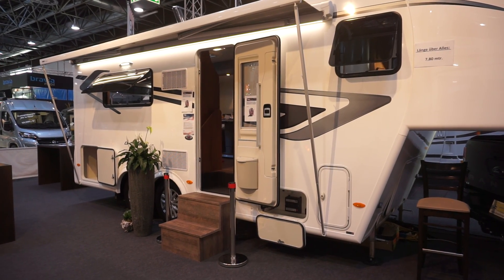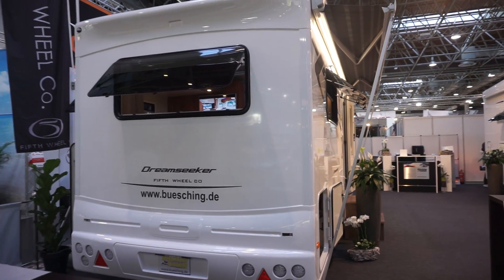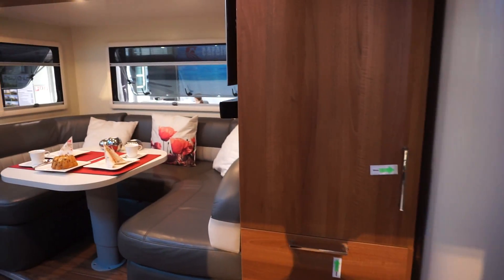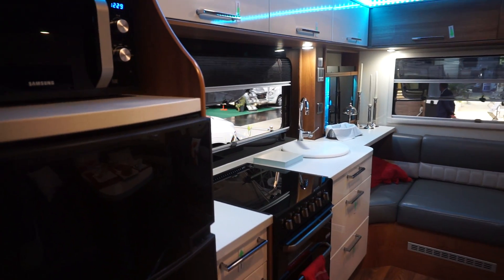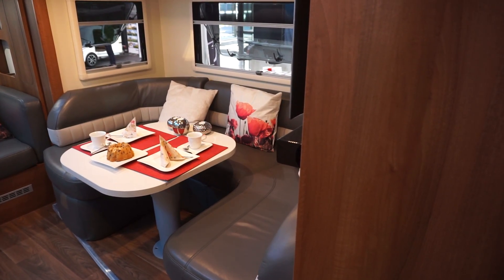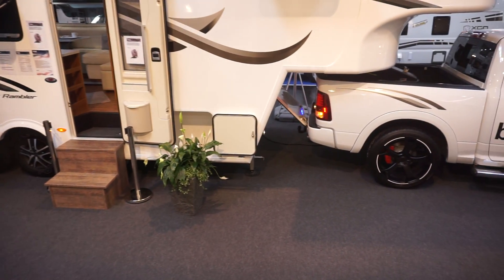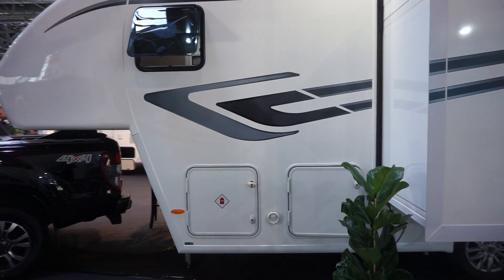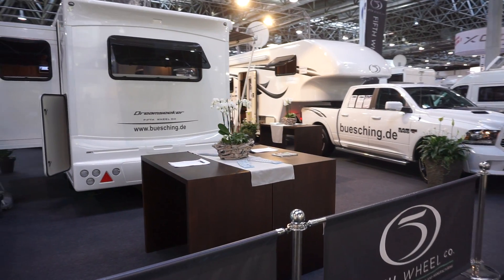Fifth Wheel Dream Seeker luxury British RV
Fifth Wheel started out by importing trailers from the US before going into production themselves.  This is their Dream Seeker model which thanks to clever use of slide outs offers a great deal of space in a luxury setting!